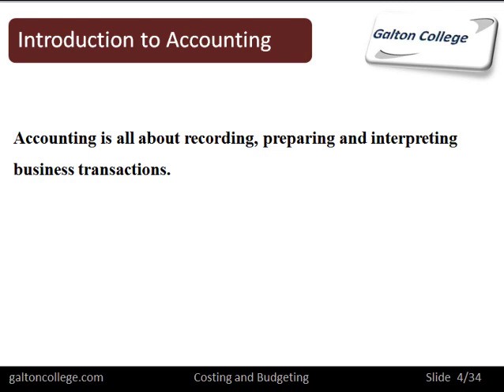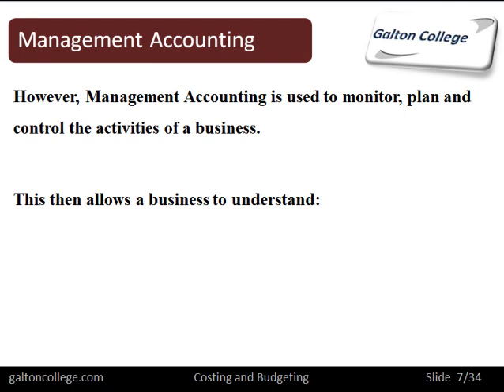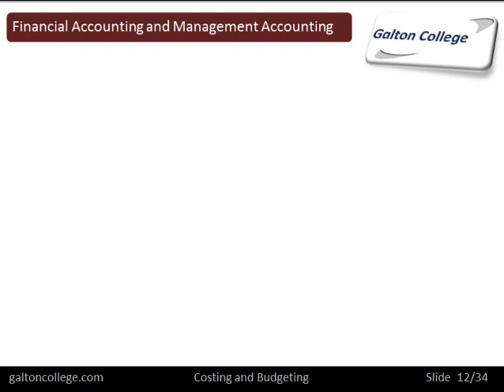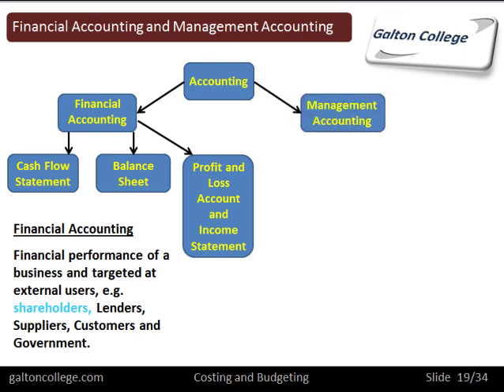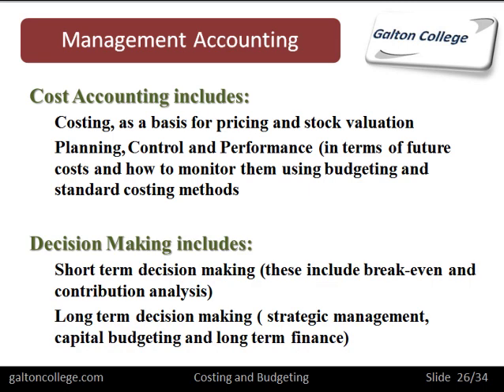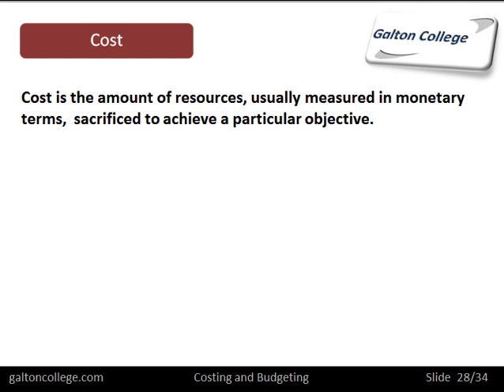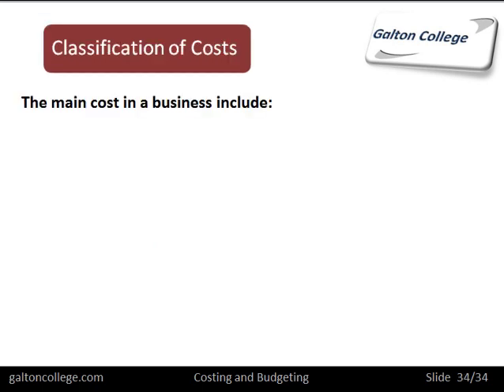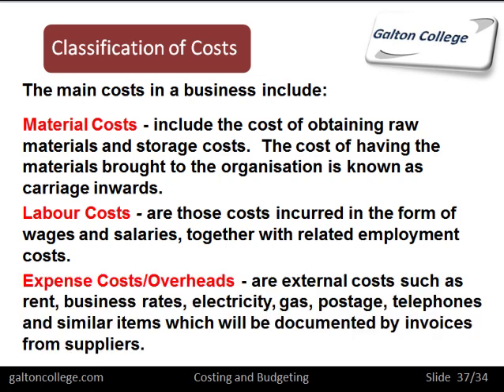Introduction to accounting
Follow on class:  Accounting is the process of recording, classifying, and summarizing financial transactions and events to provide information that can be used for decision-making purposes. Accounting is often referred to as the language of business, as it provides a common framework for communicating financial information between businesses, investors, creditors, and other stakeholders.

The primary goal of accounting is to provide accurate and reliable information about a business's financial performance and position. This information is essential for making informed decisions about investing, lending, and managing a business.

There are two main types of accounting: financial accounting and managerial accounting. Financial accounting focuses on the preparation and reporting of financial statements for external stakeholders, such as investors, creditors, and regulators. Managerial accounting, on the other hand, focuses on providing information for internal decision-making purposes, such as budgeting, forecasting, and performance evaluation.

Financial accounting is governed by Generally Accepted Accounting Principles (GAAP) in the United States, while International Financial Reporting Standards (IFRS) are used in many other countries. These standards provide a common framework for the preparation and presentation of financial statements to ensure consistency, comparability, and transparency.

The financial statements prepared by financial accounting include the income statement, balance sheet, and cash flow statement. The income statement reports a company's revenues and expenses over a specific period, usually a quarter or a year. The balance sheet reports a company's assets, liabilities, and equity at a specific point in time. The cash flow statement reports a company's cash inflows and outflows over a specific period.

Accounting also involves maintaining accurate and complete accounting records, including the general ledger, accounts receivable and payable, and other subsidiary ledgers. These records are used to track and summarize financial transactions and events and ensure that financial statements are prepared accurately.

In addition to financial accounting and managerial accounting, there are also specialized areas of accounting, such as tax accounting, auditing, and forensic accounting. Tax accounting involves the preparation and filing of tax returns and ensuring compliance with tax laws and regulations. Auditing involves the independent verification and validation of financial statements by external auditors. Forensic accounting involves the investigation of financial fraud and other financial crimes.

In conclusion, accounting is the process of recording, classifying, and summarizing financial transactions and events to provide information for decision-making purposes. Financial accounting focuses on the preparation and reporting of financial statements for external stakeholders, while managerial accounting provides information for internal decision-making purposes. Accounting is essential for businesses to make informed decisions about investing, lending, and managing their operations.